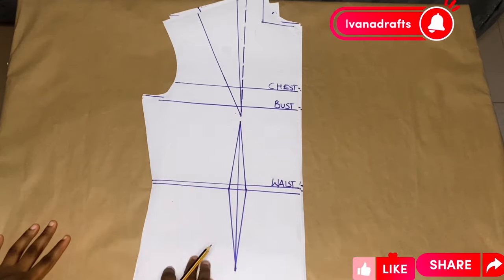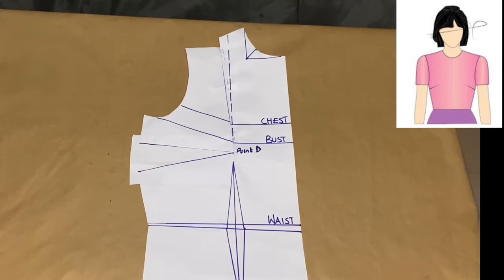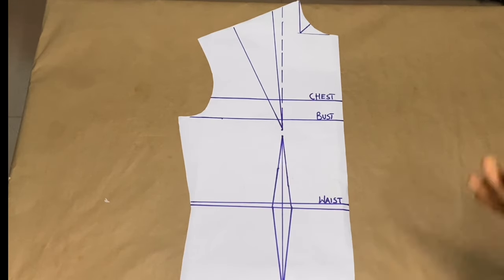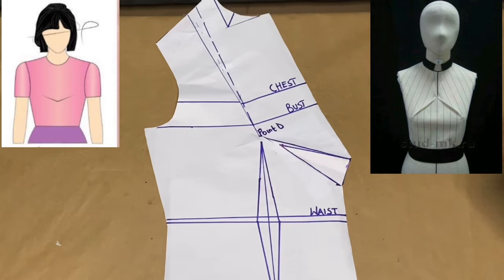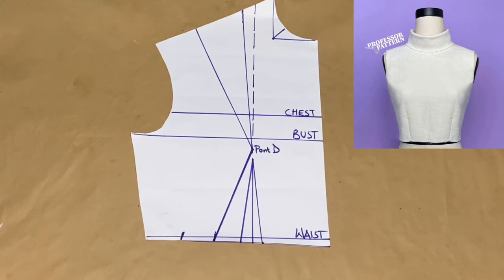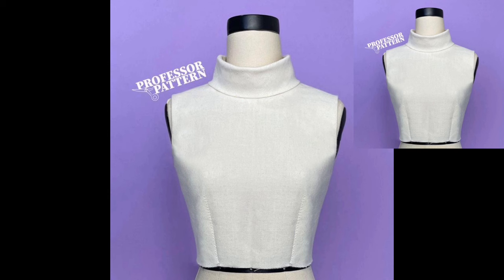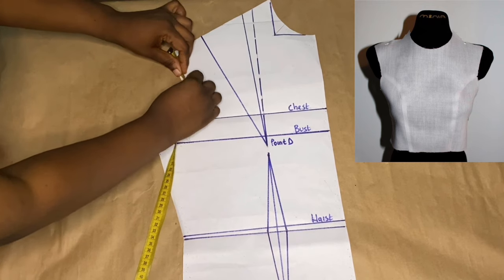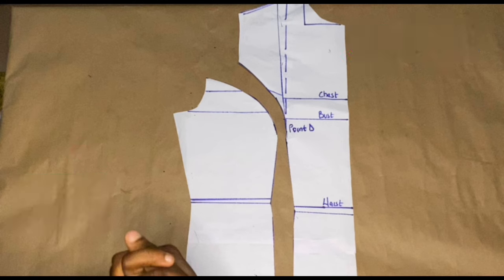BASIC DART MANIPULATION FOR BEGINNERS (NATALIE BRAY’S PATTERNS).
Today’s topic is all about the basic things you need to know about Dart Manipulation, this topic is really important as we explore more into garments construction